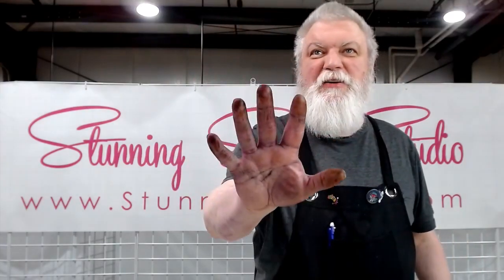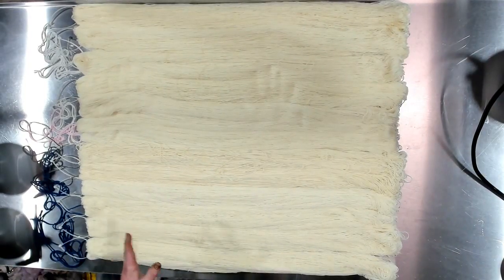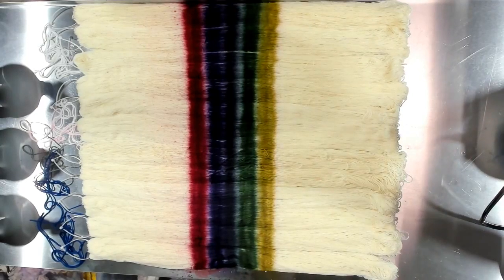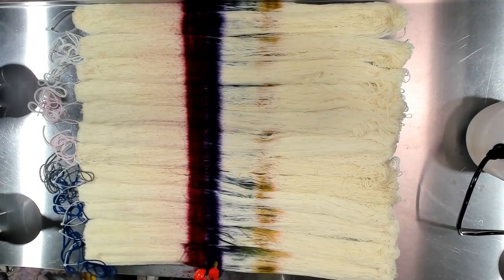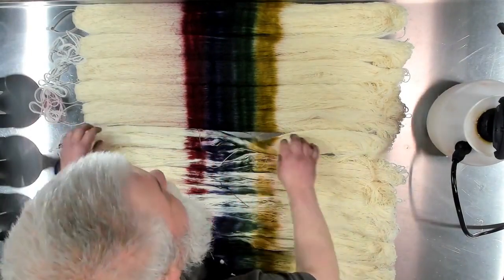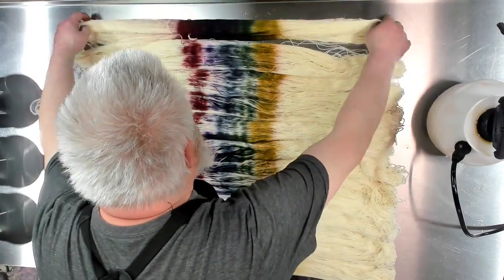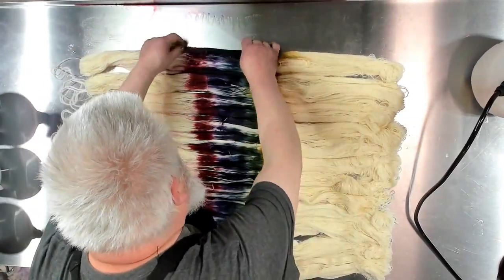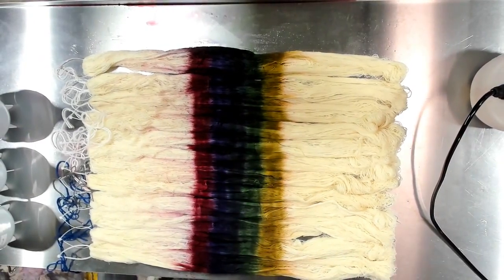Stunning Mon"dyes" Episode #49 | Colorway Creation with Master Yarn Dyer Tom Garland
Join us each week as master dyer Tom creates an all-new yarn colorway while our community gathers for an afternoon chat about yarn, sports, pets, and life in general! Episodes stream live on Facebook Mondays at 2pm CST and replay here on Youtube the following day. You can check out the finished skein from today's episode

Each colorway creation makes its grand debut later in the week on our Stunning To-Dye-For Friday live sales at 2pm CST over on FB. Not on social media? No problem. By downloading the Stunning String app on Apple or Android, you'll receive a push notification each week with our sales, specials, and new skein debuts!